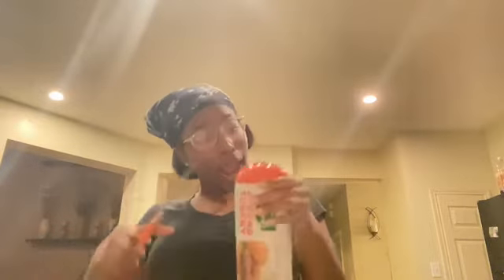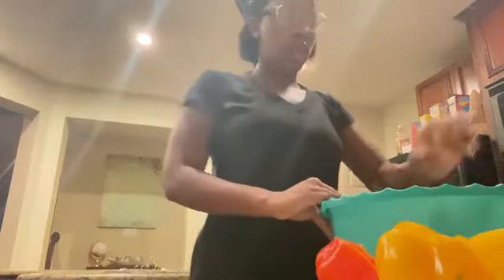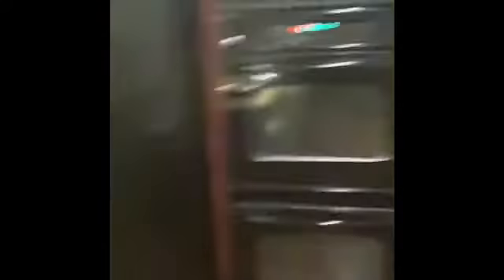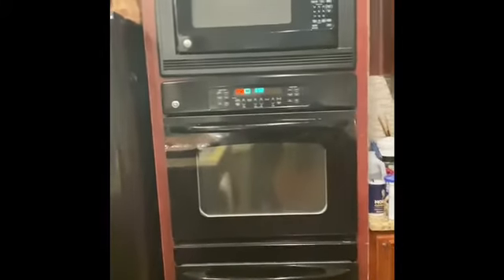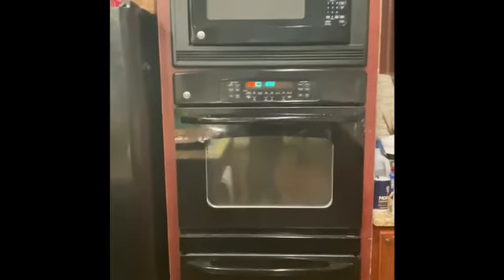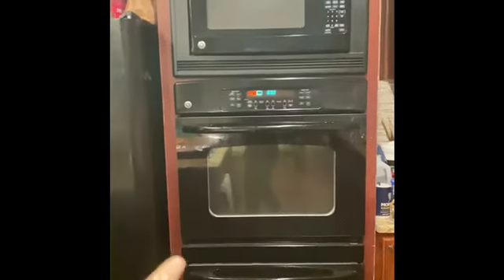Cooking Chronicles: Day 1